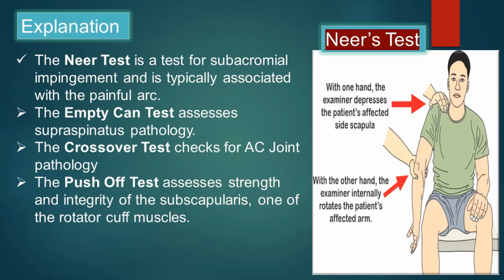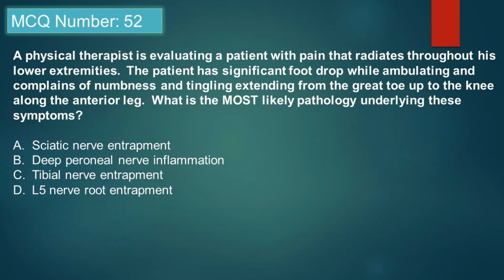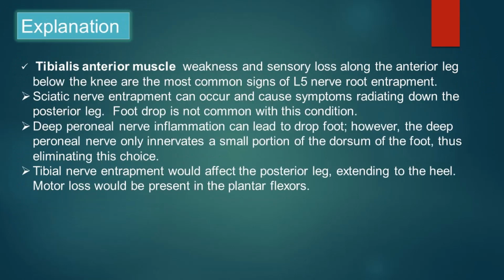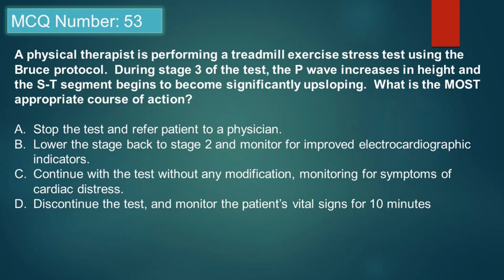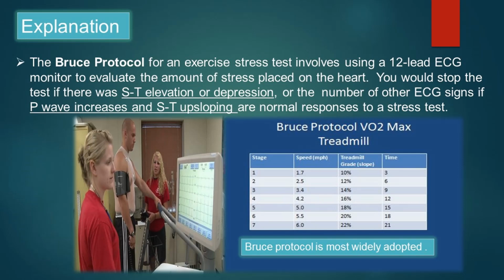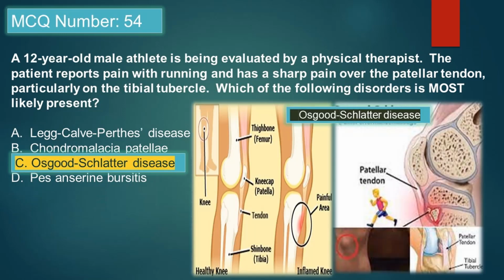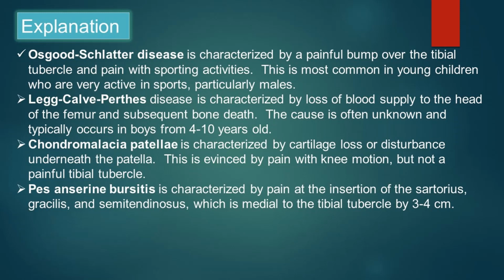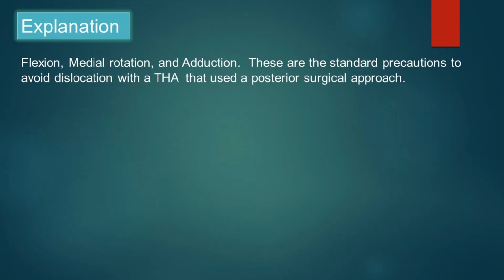Clinical Scenario Based MCQs With Explanation For Competitive Exam Part-11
Clinical Scenario Based MCQs With Explanation For Competitive Exam for
DDHA
DHCA
MOH
NHRA
OMSB
QCHP